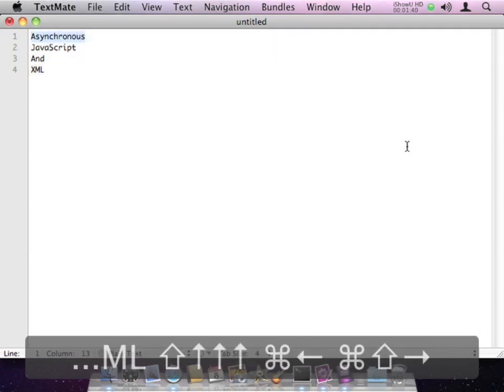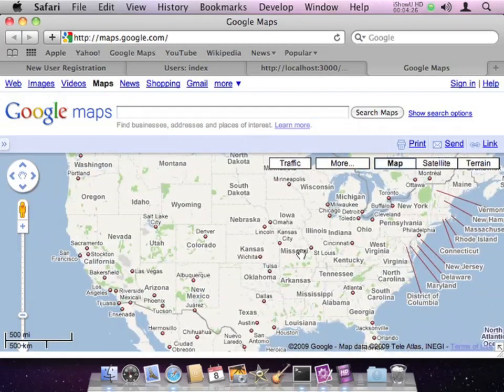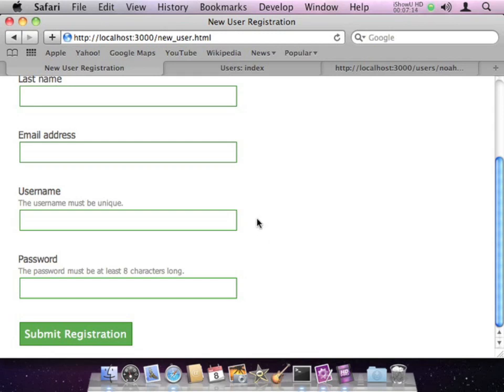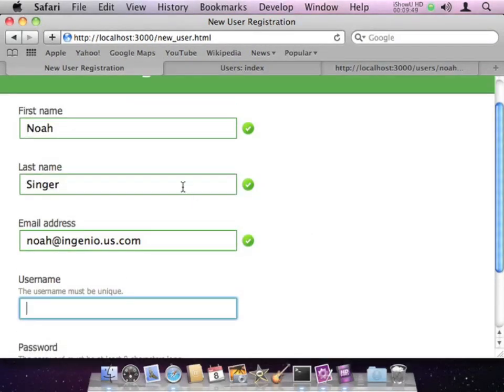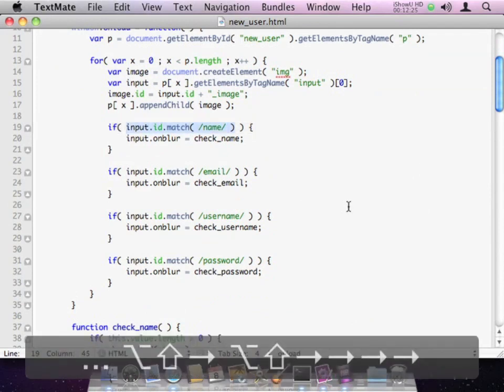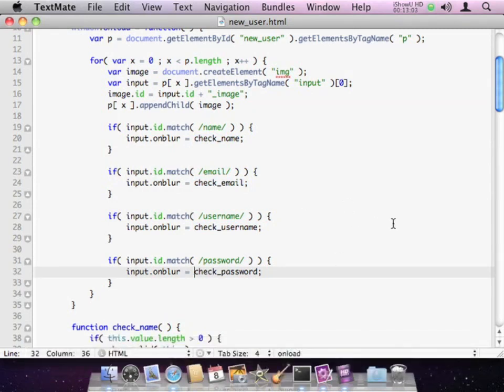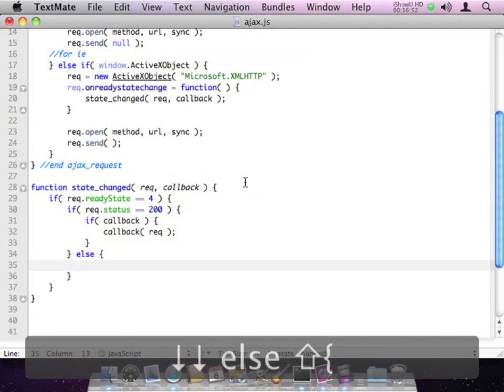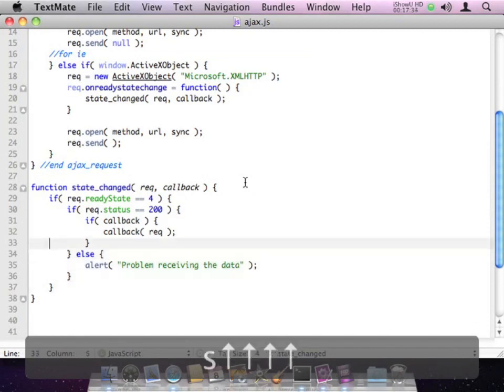JS17 AJAX in JavaScript